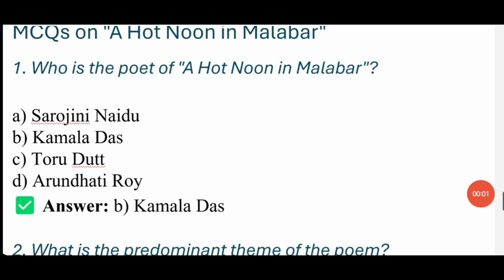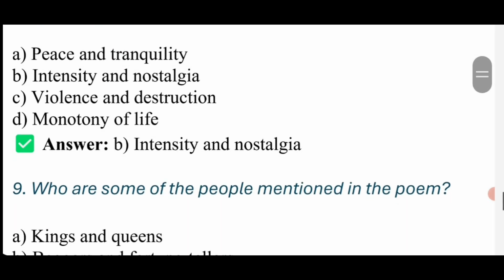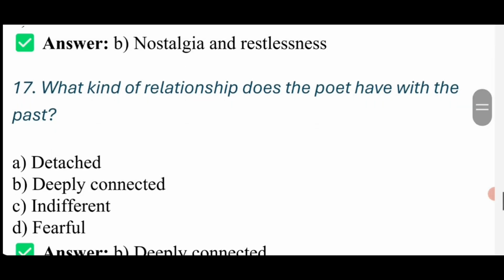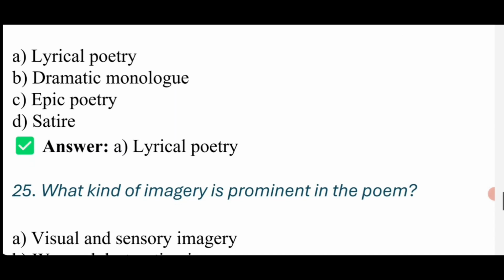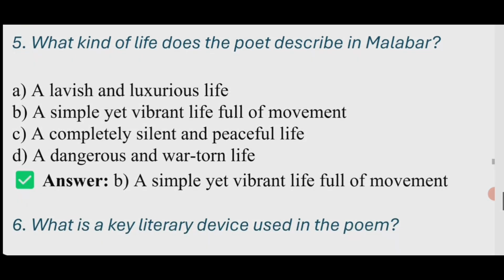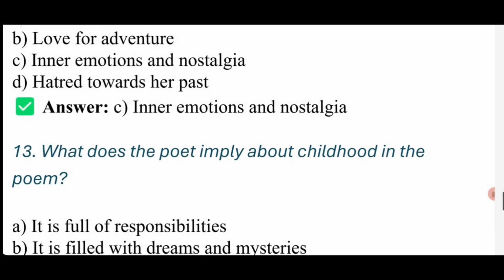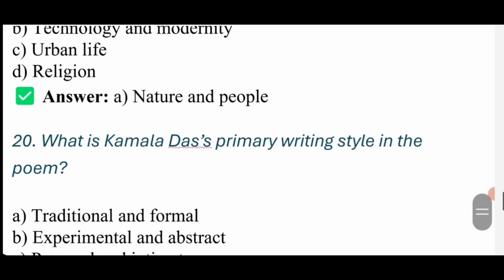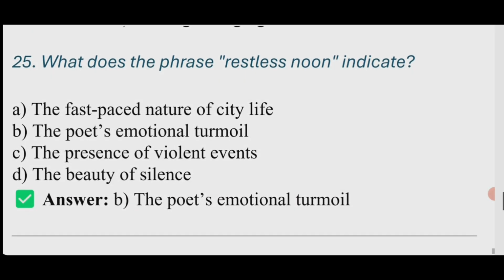A HOT NOON IN MALABAR By Kamala Das-mcqs